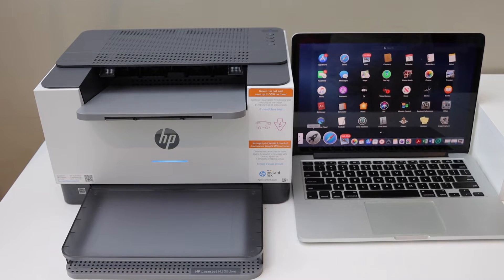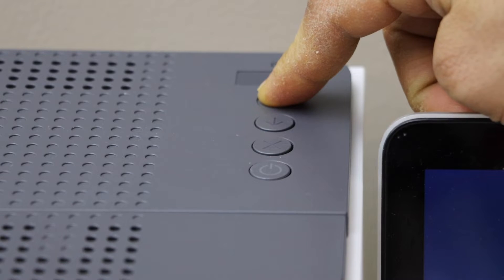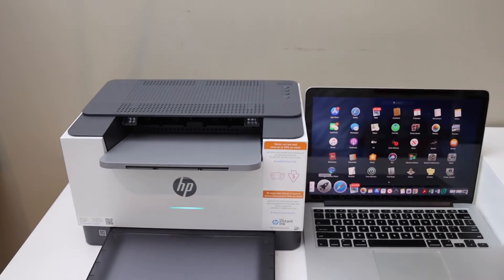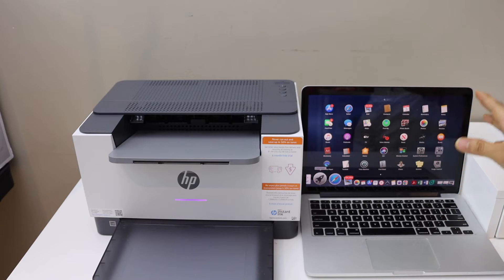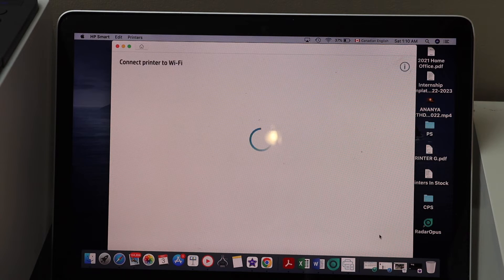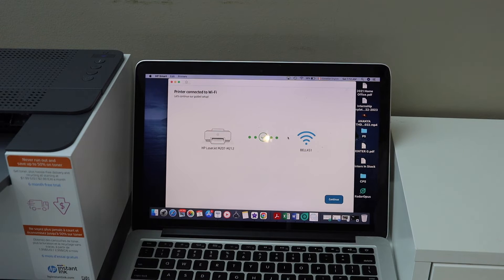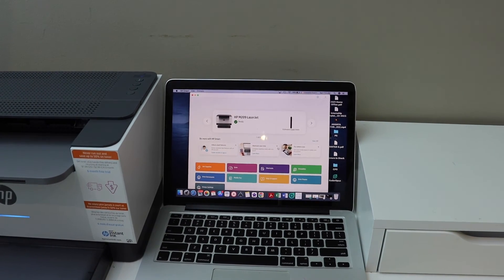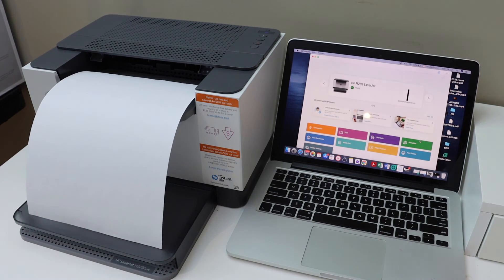HP LaserJet M208dw Printer Wireless Setup Using A MacBook.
This video reviews the method to do the wireless or Wi-Fi setup using a Macbook for wireless printing.